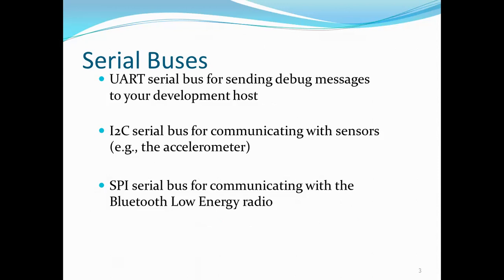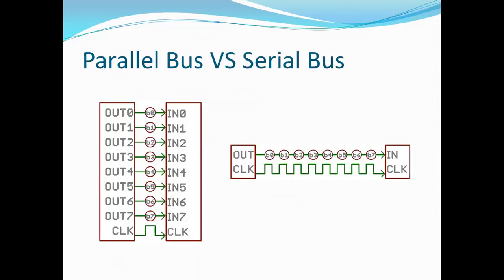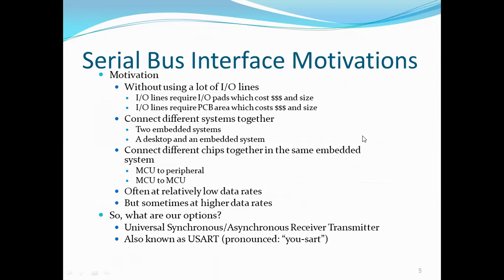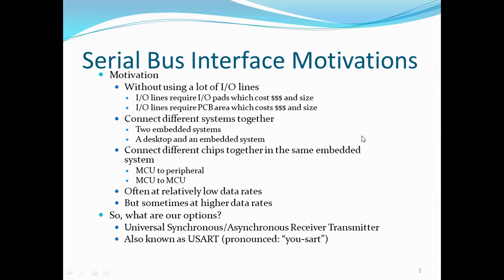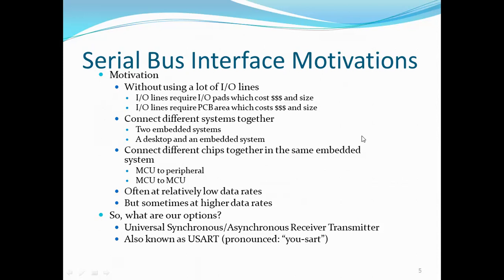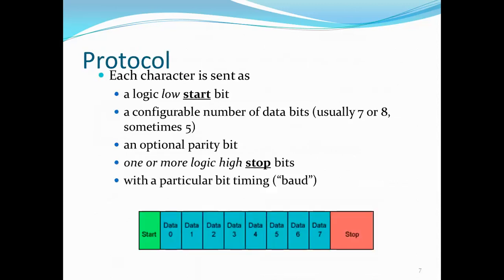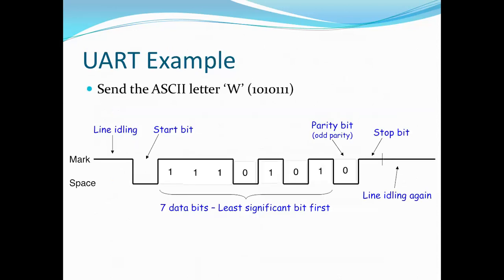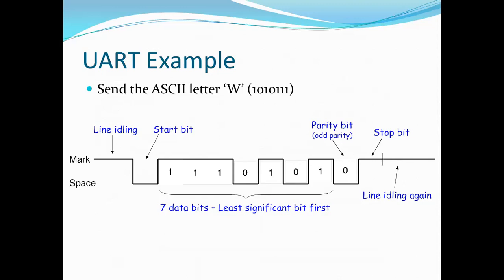MICROPROCESSOR SERIAL COMMUNICATION PART 2